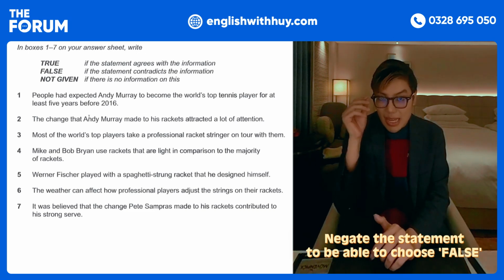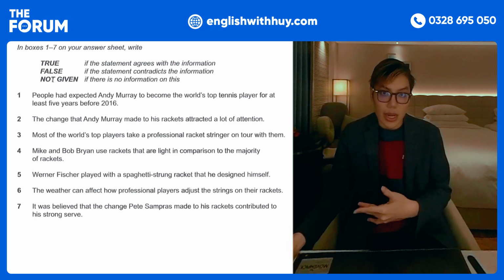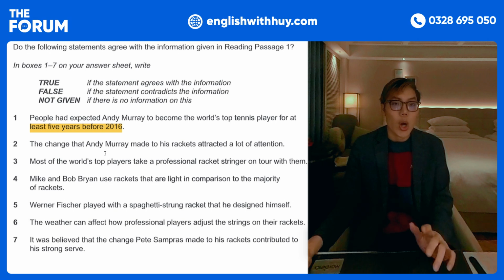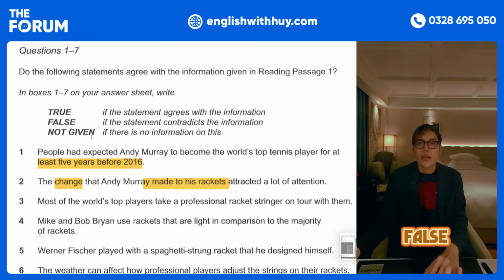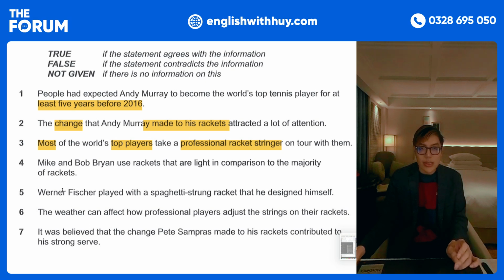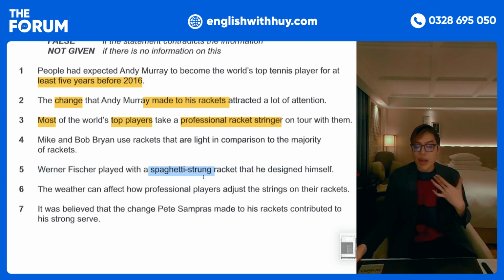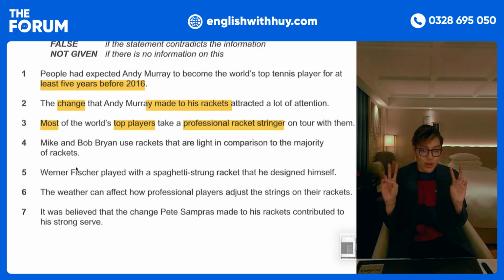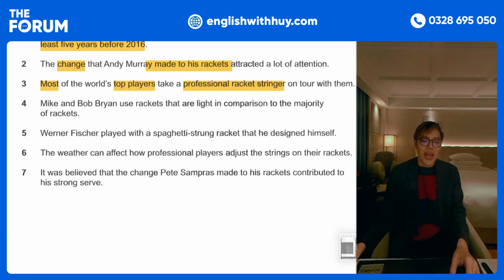How to CRUSH IELTS READING (True/False/Not Given) with a 9.0 scorer in Reading IELTS.